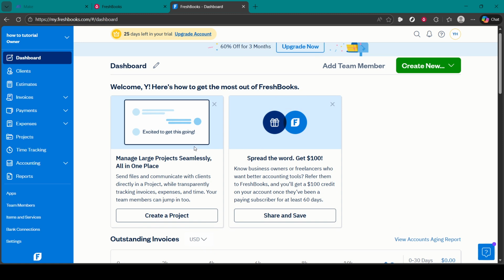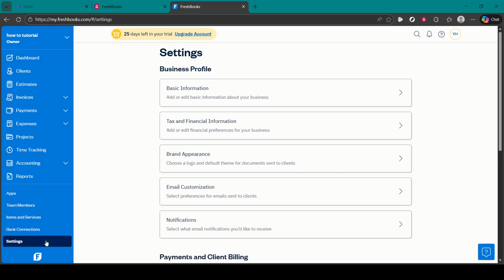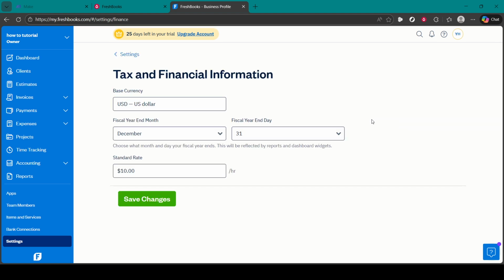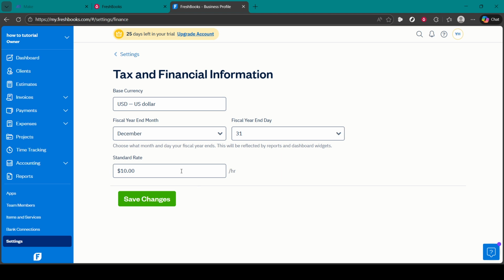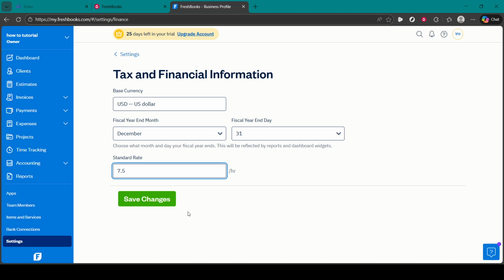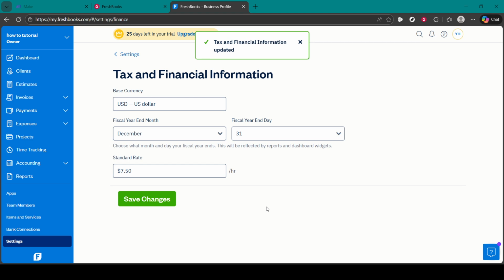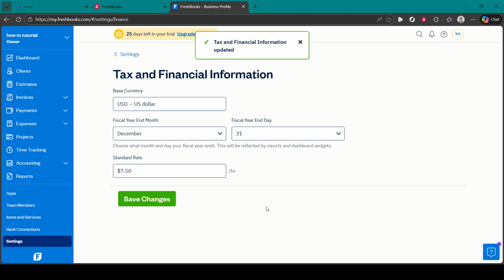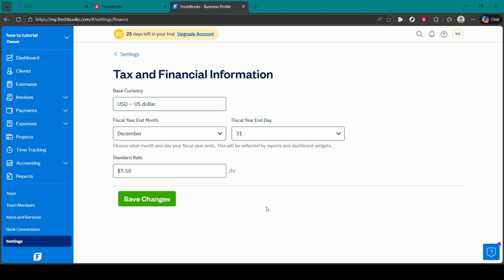How To Add Taxes In FreshBooks (Sales Tax & Income Tax Setup) (2026)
Don't get caught off guard during tax season! In this 2026 updated tutorial, I show you How To Add Taxes In FreshBooks. I’ll show you how to set up Sales Tax (VAT/GST) so your clients are billed correctly, and how to record your own Income Tax payments so your bookkeeping stays accurate.

We walk through the modern 2026 "Sales Tax" dashboard and show you how to automate tax settings for specific B2B clients. This is the "pro" workflow for staying compliant with total precision.